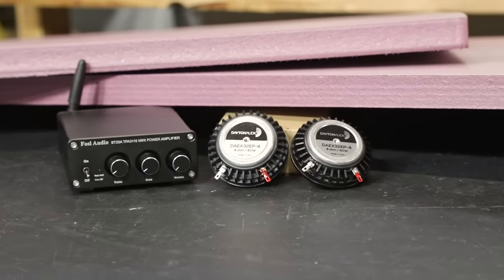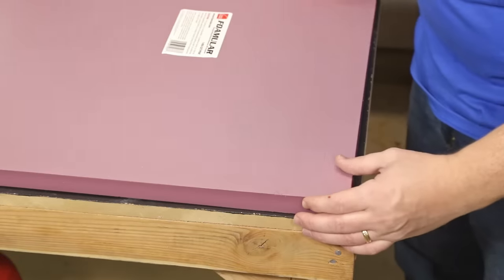How To Build "The World's Best Speakers" - Are Flat Panel Speakers Really Any Good?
Flat panel speakers built from foam boards and Dayton Audio exciters can't really sound good, right? Over on @TechIngredients they shared a design for "The World's Best Speakers". I just could not believe speakers made out of a $5 piece of foam board outperformed many bookshelf speakers, so I decided to build them so I could hear them for myself. While I'm not sure that they can rightfully claim the title of "World's Best", they are very good, and very cheap to build.

As part of the preparation to do a follow-up video on these panels, I build an inexpensive binaural microphone and added acoustic insulation to my walls. Here's how

The full set of speakers from Tech Ingredients includes a total of 8 different panels, using different materials, shapes, and sizes. I elected to build just these 2 panels as a way to dip my toes in the water of DIY speaker systems and to see if their claims could possibly be true. The foam boards each cost me around $5, and the exciters were around $25 each. I can’t believe the sound quality I’m getting out of a set of speakers I built in a few minutes for only $60 in parts!

Need some of the tools or other items I used in this video? Clicking these and buying something will send a few pennies to help this channel, and does not cost you anything extra:
🛒 Dayton Audio Exciter
🛒 Fosi Audio BT30D Amplifier
🛒 Fosi Audio BT20A Pro Amplifier
🛒 Fosi Audio BT20A Amplifier
🛒 Fosi Audio BL20C Amplifier
🛒 Cotter Pins

As an aside: I really love Fosi Audio amplifiers - they are compact, powerful, and sound great! I've found the following mission statement from Fosi to really be true: "Guided by our mission to “Redefine HiFi with Unmatched Value," Fosi Audio continues to fuel its passion for the HiFi industry, ramp up R&D efforts, and co-create new HiFi equipment with users. We pledge to bring more amazing HiFi gear with high value, innovative design, cutting-edge technology, and premium quality, all backed by a 24-month warranty, to audiophiles worldwide."

🕐  0:00 Introduction
🕐  0:42 Parts Required
🕐  1:48 Shaping The Foam Panels
🕐  3:39 Mounting Hardware
🕐  5:18 Placing The Exciters
🕐  7:14 Testing Setup
🕐  7:38 First Impressions
🕐  11:08 Compared To Cell Phone Speakers
🕐  12:00 Other Thoughts
🕐  12:52 Conclusion
🕐  13:44 Bloopers

You can help me with future projects!

AmplifyDIY is a channel dedicated to do-it-yourself projects with in-depth tutorials on a wide range of subjects.

Follow builds in real-time on Instagram!